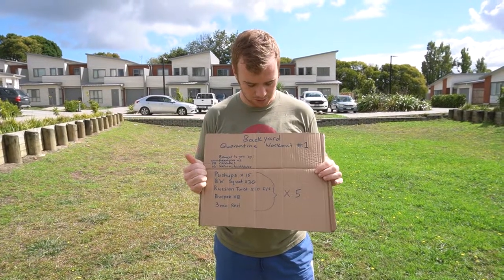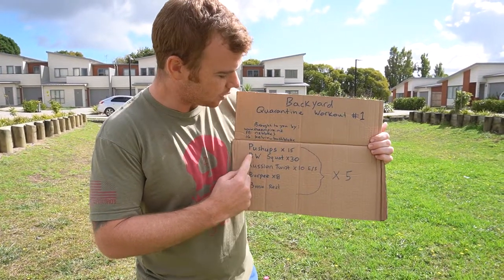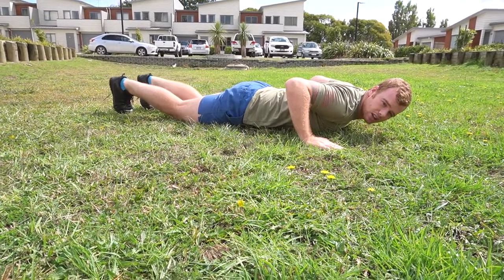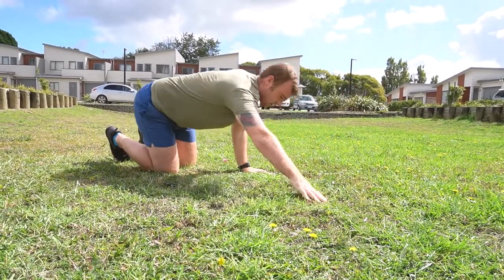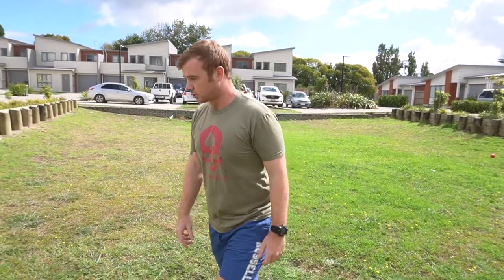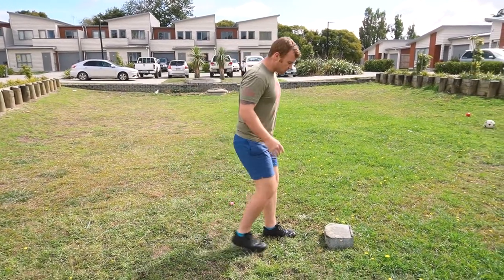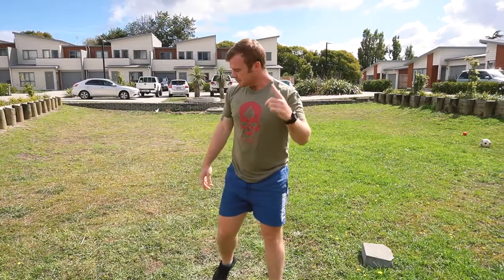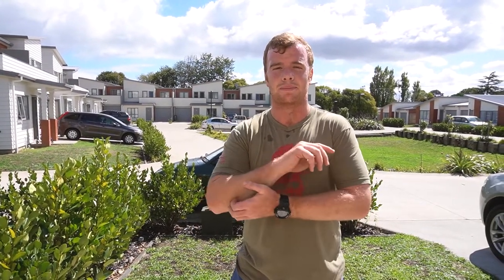Bush Bloke - Backyard Quarantine Workout #1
Something a bit different this time with hunting being on hold. Keep your body and mind healthy guys! Wishing you all the best through this tough time. Stay safe out there.